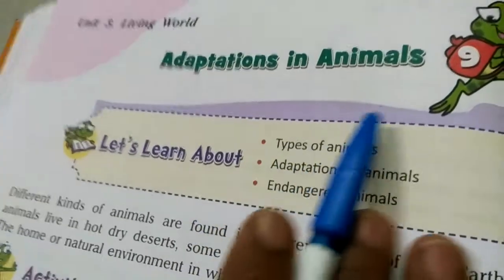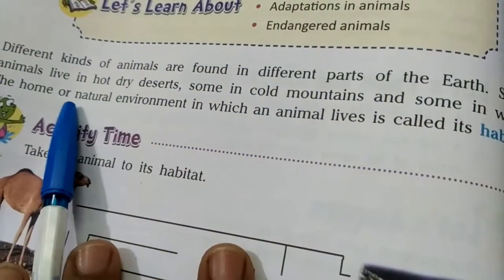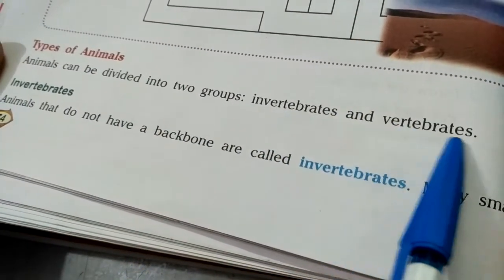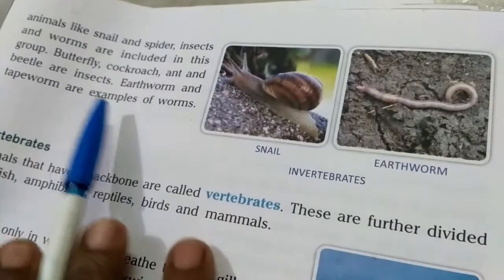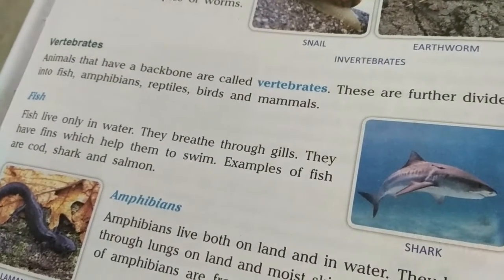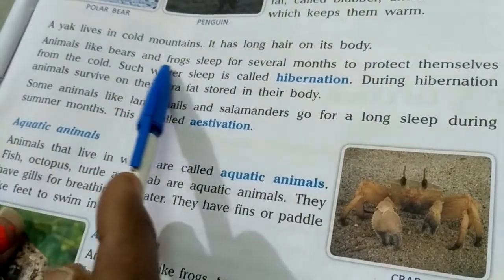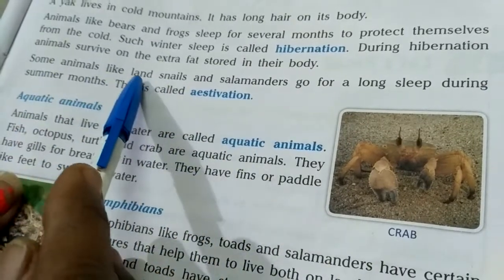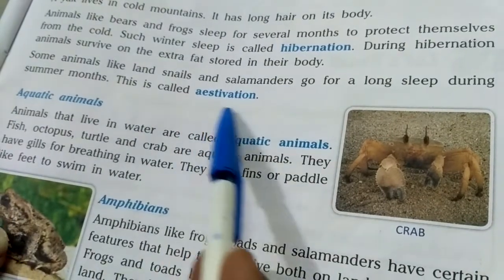Science Revision of Ch-9(Adaptations in Animals) K/W+ book exercise...